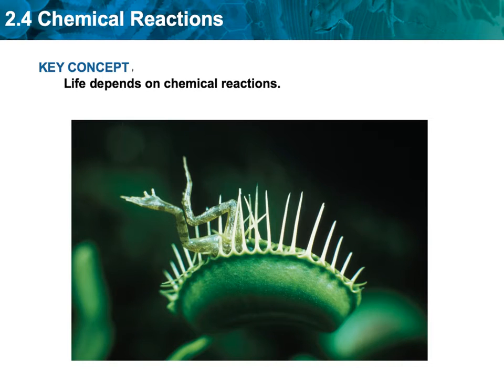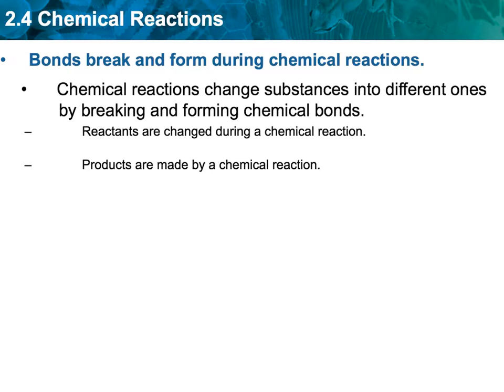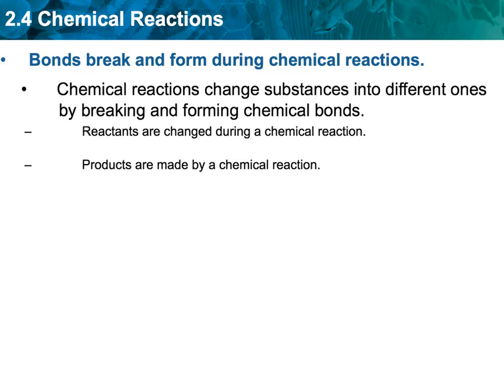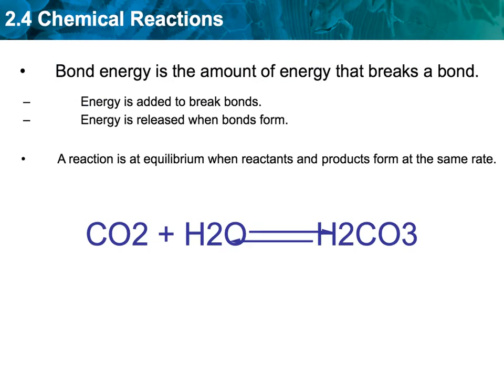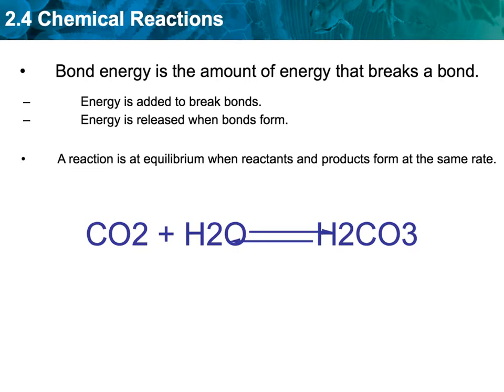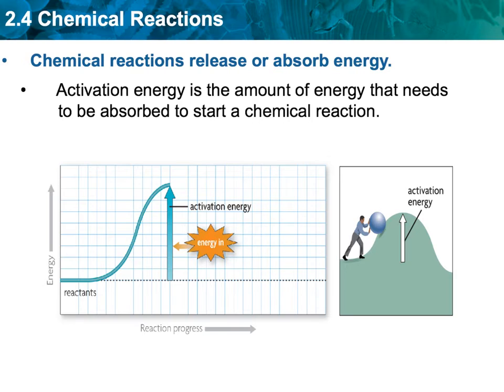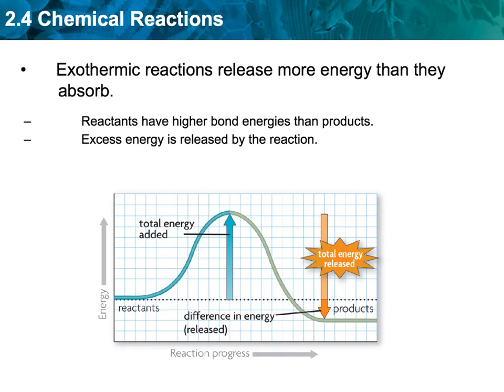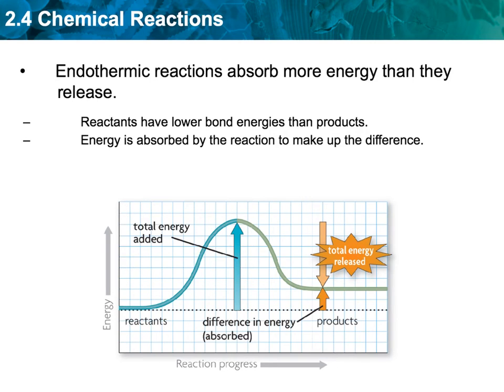Chemical Reactions Lecture A 2024